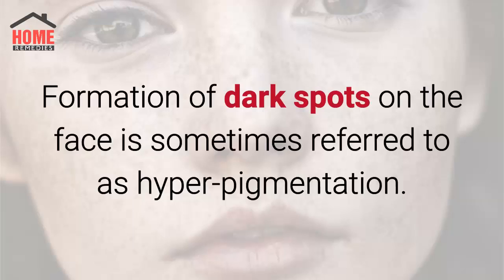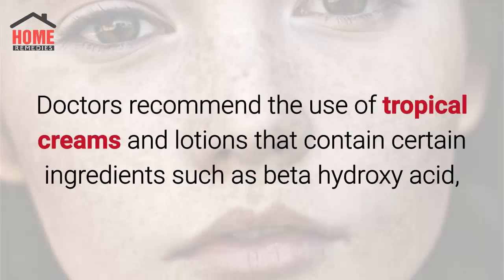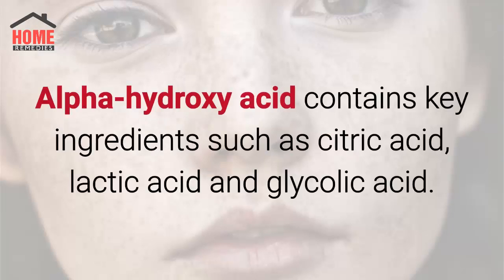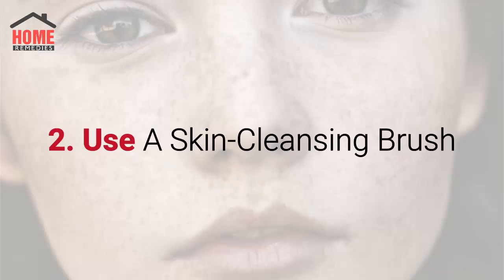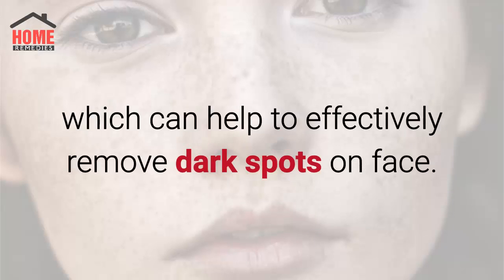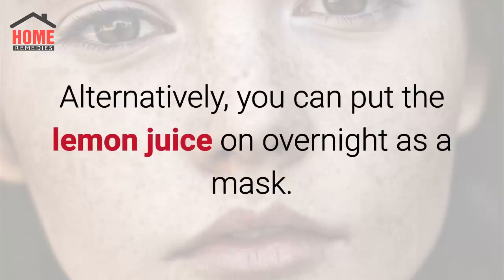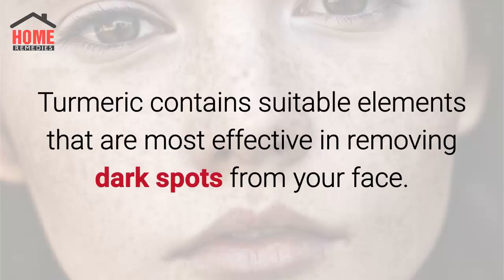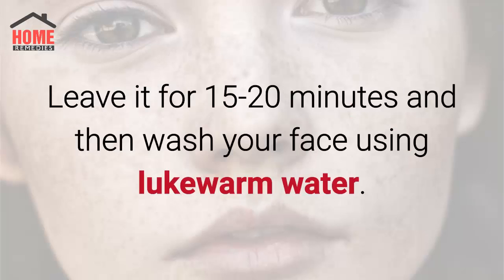How To Get Rid Of Dark Spots On Face Overnight Fast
Formation of dark spots on the face is sometimes referred to as hyper-pigmentation. In many occasions, the dark spots are caused by excessive exposure to the sunlight, acne scars, or hormonal changes.
 Beyond no doubt, these black spots can leave you feeling inadequate and embarrassed about your appearance. However, you need not be. Here are the 6 ways you should follow to get rid of dark spots on face quickly

The materials and the information contained on Home Remides channel are provided for general and educational purposes only and do not constitute any legal, medical or other professional advice on any subject matter. None of the information on our videos is a substitute for a diagnosis and treatment by your health professional. . If you have or suspect that you have a medical problem, promptly contact your health care provider.